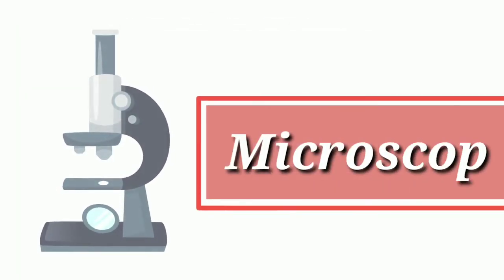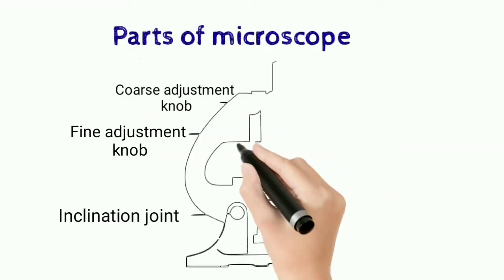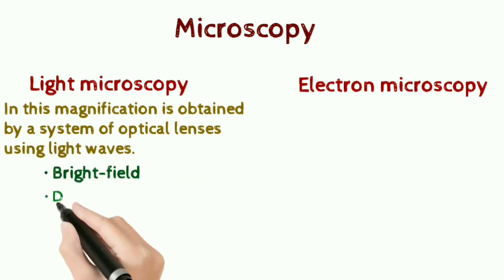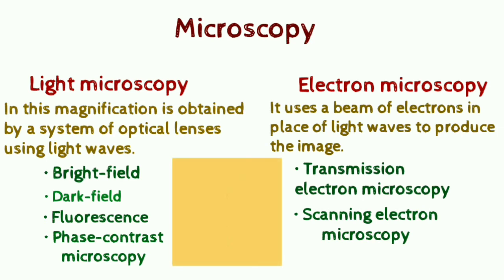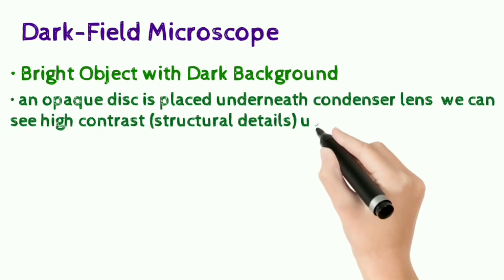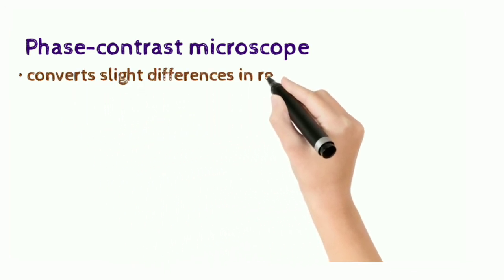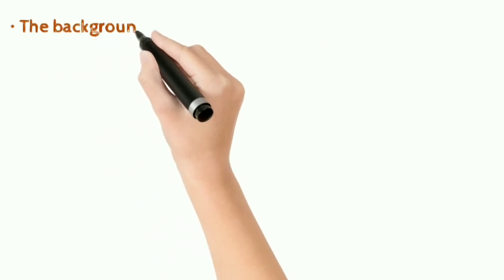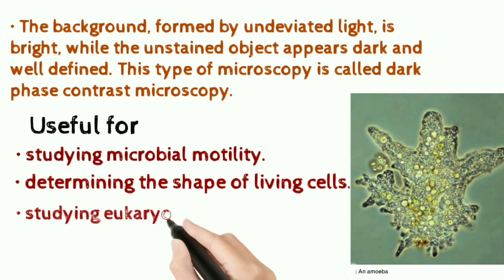Pharmashala Dark- field & Phase contrast Microscopy// Microbiology Unit -1// B.Pharm Sem-III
Hi everyone !

In this video you will get information about microscopy types -
1.Light microscopy
2.Electron microscopy

Under light microscopy, we will mainly focus on dark-field microscopy and phase contrast microscopy.

A dark field microscope is arranged so that the light source is blocked off, causing light to scatter as it hits the specimen.

Phase-contrast microscopy is an optical microscopy technique that converts phase shifts in light passing through a transparent specimen to brightness changes in the image. Phase shifts themselves are invisible, but become visible when shown as brightness variations.

Hope you will like the microscopy part 1 video.
This is  especially made for B.Pharm semester III microbiology students and in accordance with PCI syllabus.

Reference book - Prescott's Microbiology book

A platform where you will get knowledge of pharmacy subjects in detail.